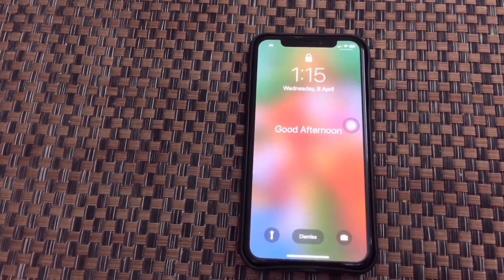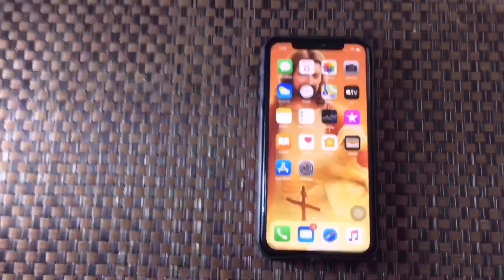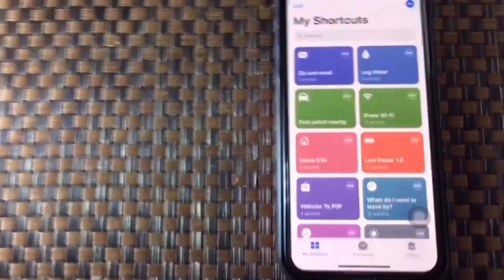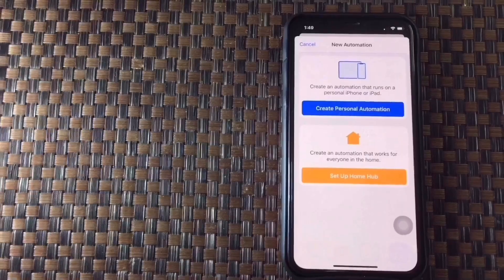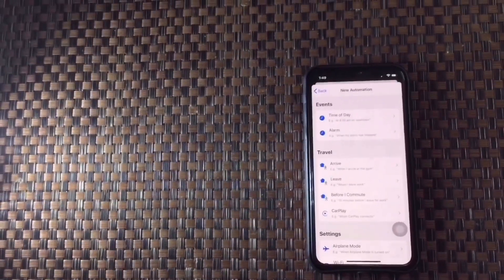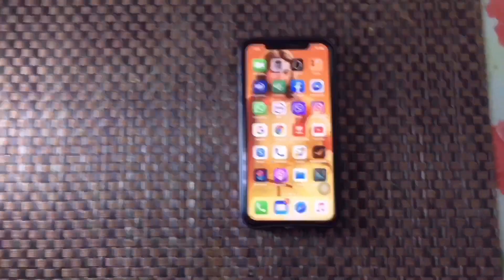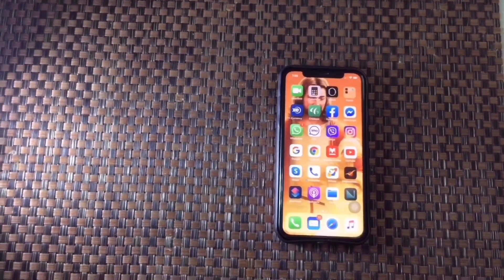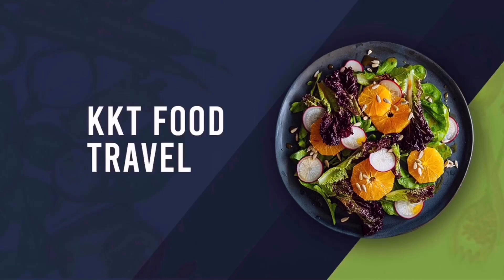iOS 13 - How to Create Useful Shortcut Automations | My morning alarm automation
Learn how to create a personal automation with siri shortcuts app in ios 13. Here we create a my morning routine alarm automation with siri greeting me and mentioning the weather. This video should help you in using personal automation in ios 13 on your iphone. Automations just arrived with the release of iOS 13. And in this video, we run through how to create your own Shortcut Automations and some ideas of mine that you can steal.